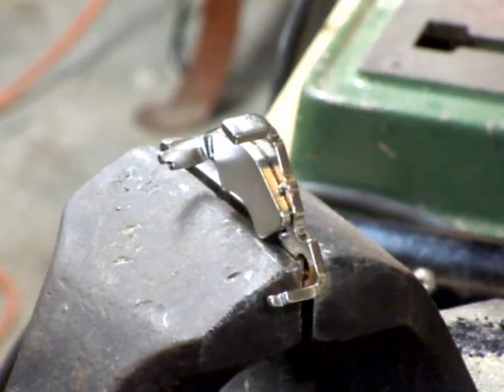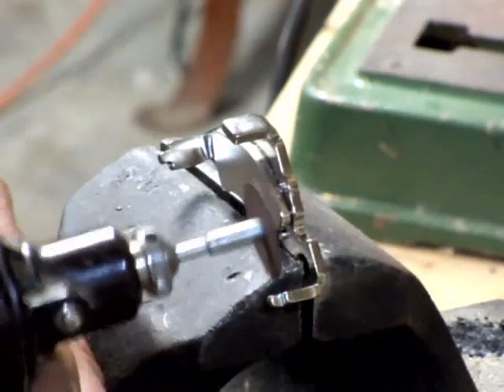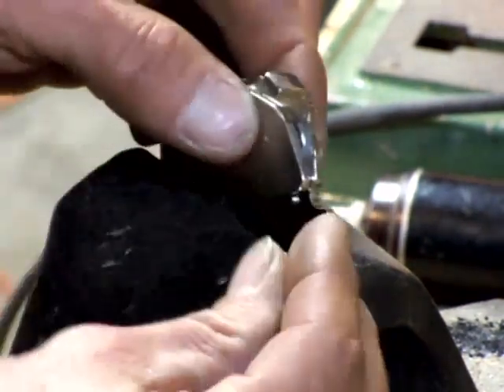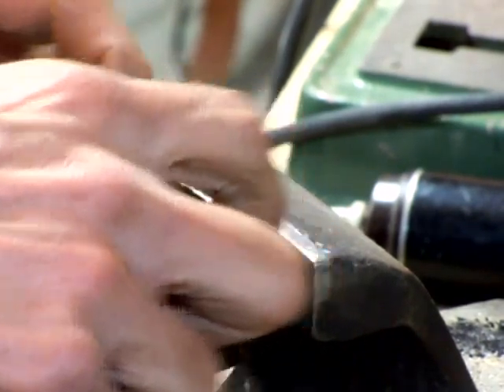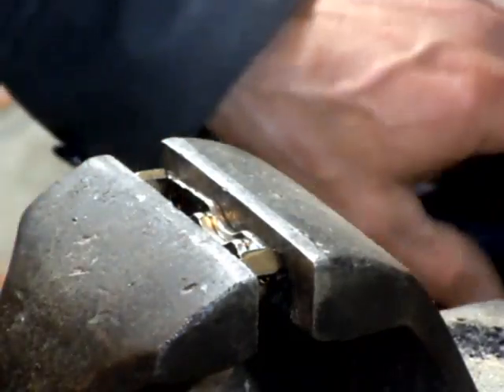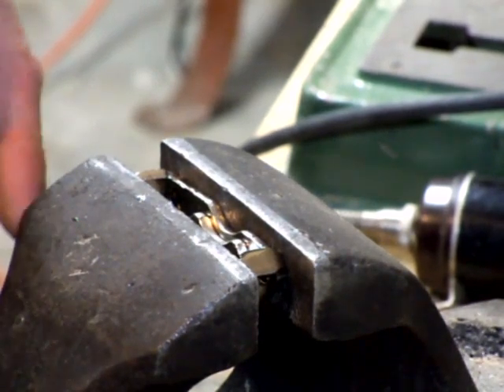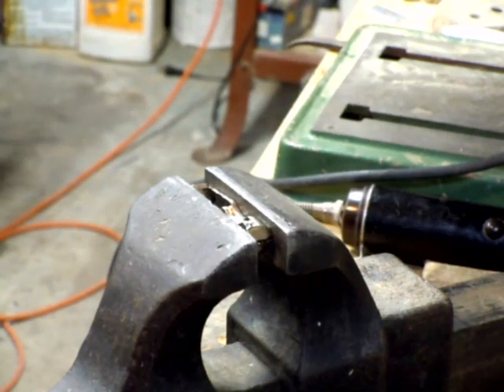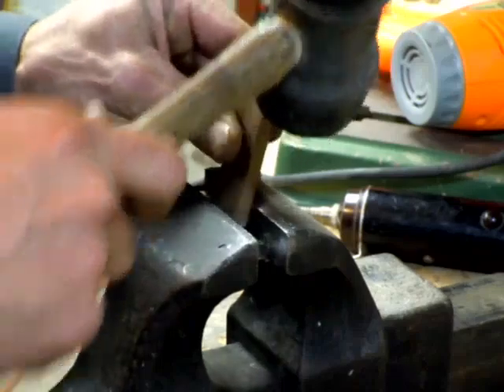HardDrive-Bedini-Motor--Removing magnets style #1 -Part 2 of 5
Finally getting to this video that I had to cut in half, so there is part 3. Plus I cut several mins. off the vid. during heating. Approx. 45 sec - 2 min per / cut.  WEAR SAFETY GLASSES AT ALL TIMES PLEASE. Not worth loosing your eyes.